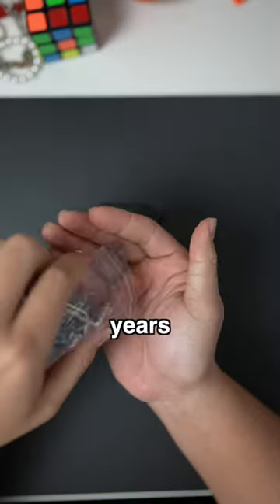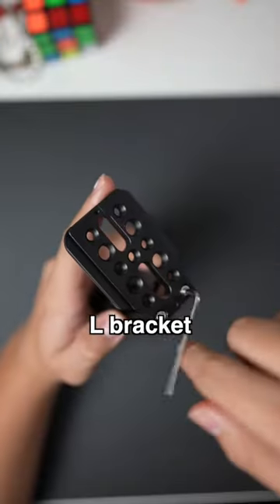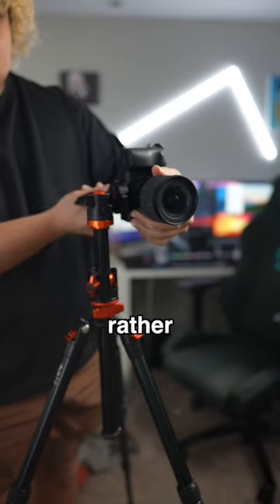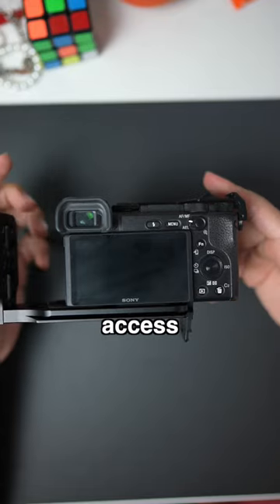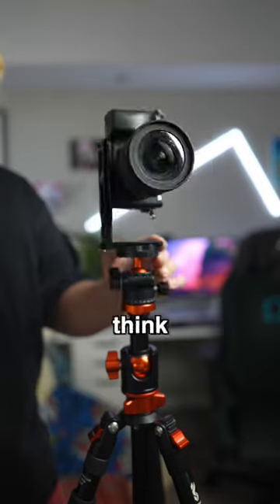Camera L bracket for vertical content